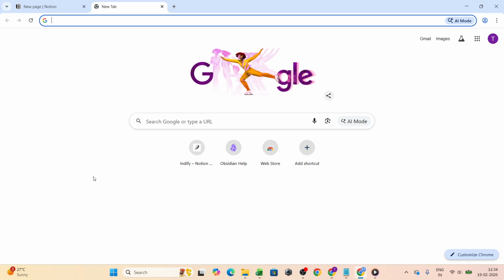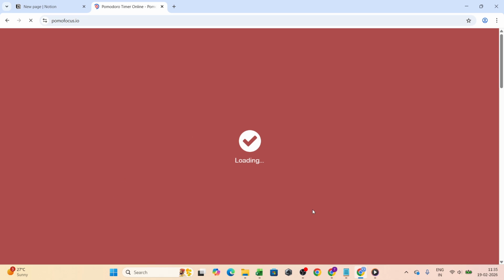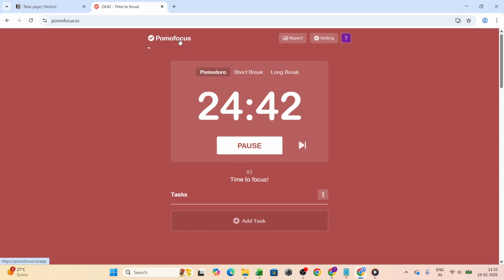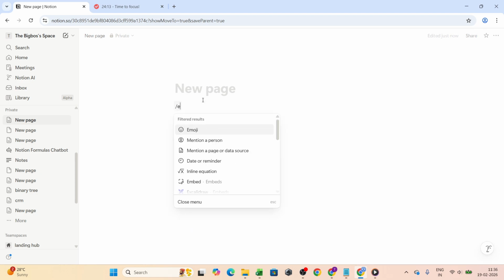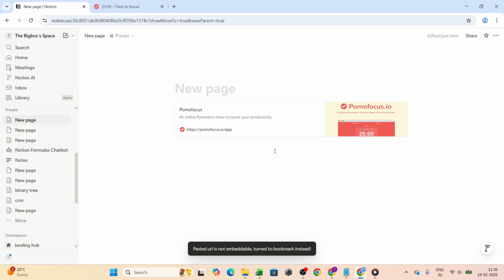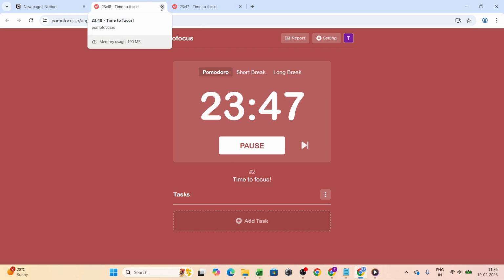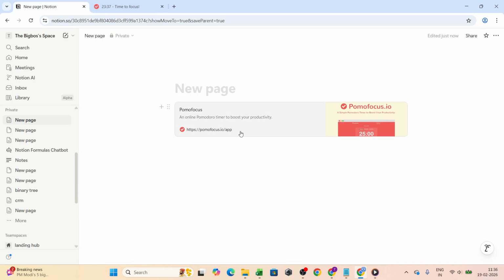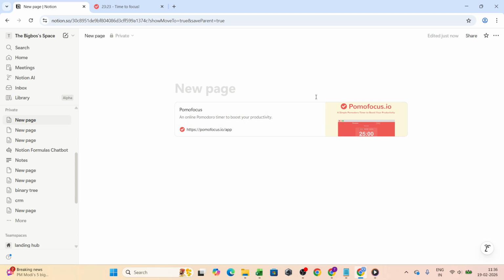How To Embed A Pomodoro Widget In Notion (Step By Step)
In this tutorial, you'll learn how to embed a Pomodoro widget in Notion to improve your workflow and focus. Master the Notion embed feature and discover the best Pomodoro timers for your productivity dashboard.